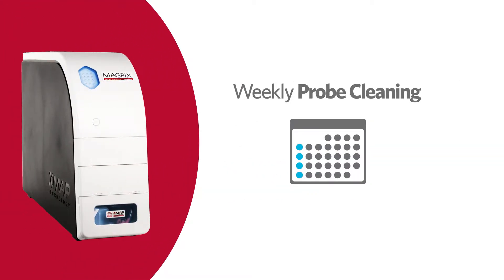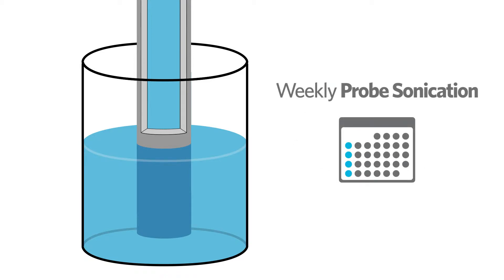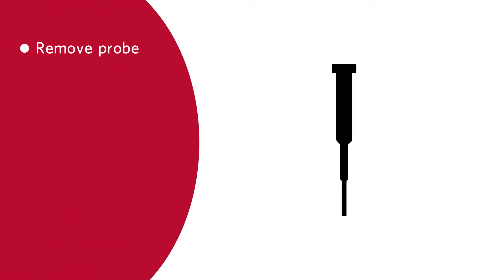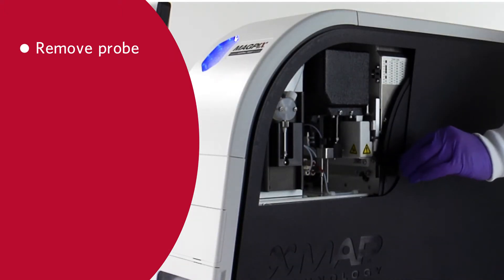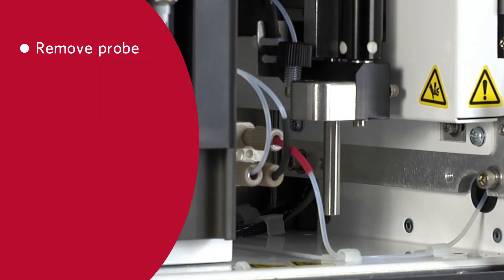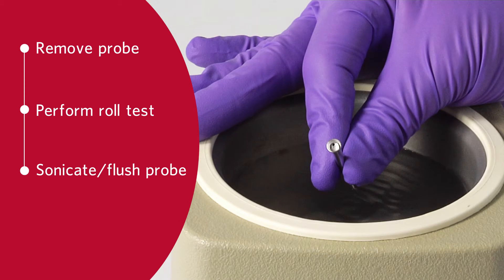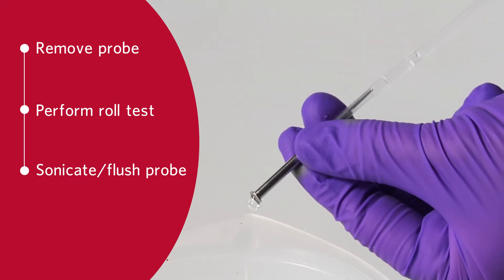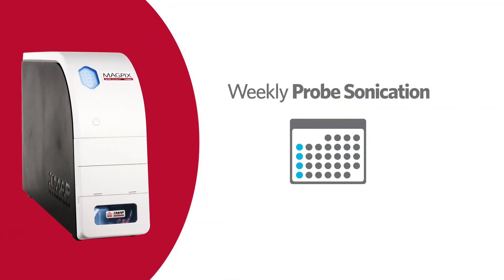Luminex® MAGPIX® Cleaning the Sample Probe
Cleaning the sample probe on the Luminex® MAGPIX® instrument is a weekly maintenance procedure.

Cleaning the sample probe ensures there are no clogs in the probe. A clogged probe could prevent the appropriate amount of sample and reagent uptake, causing maintenance issues or result failure.

It is important to clean the MAGPIX sample probe weekly to help keep your Luminex MAGPIX instrument in good working condition!
To clean the sample probe, remove the probe from the instrument.

Please note: Turn off the MAGPIX Instrument and unplug the power cord before attempting this maintenance procedure.